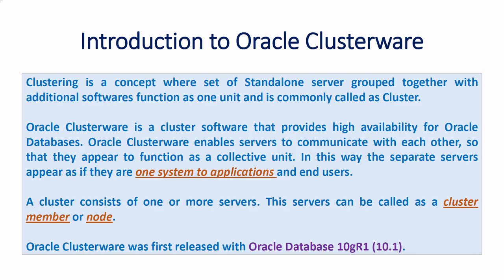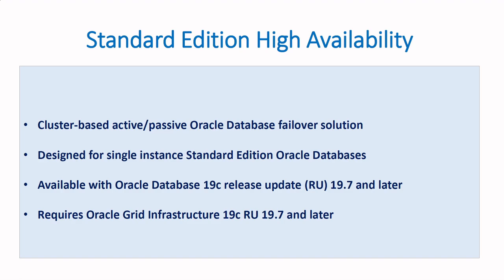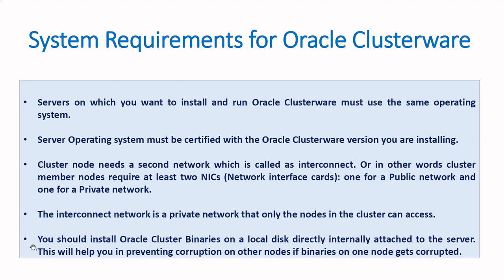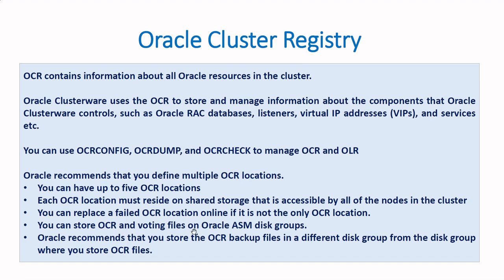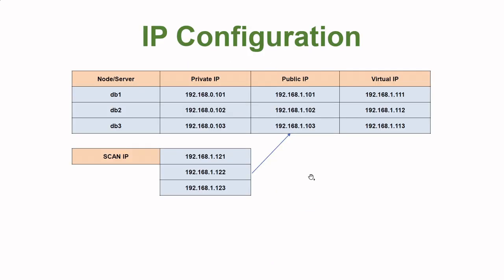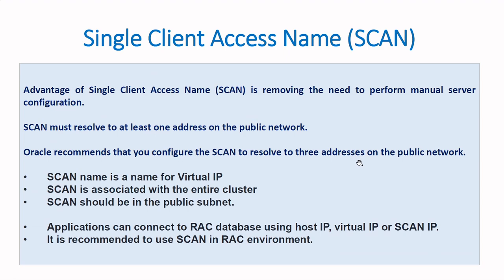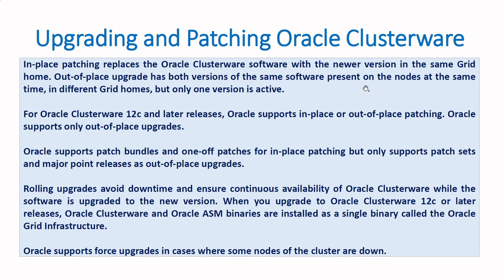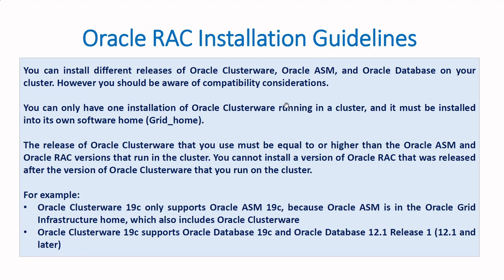DBI - Oracle RAC - Concepts & Theory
DBI - Oracle RAC -
Understanding Oracle RAC, Architecture, Basic Technology